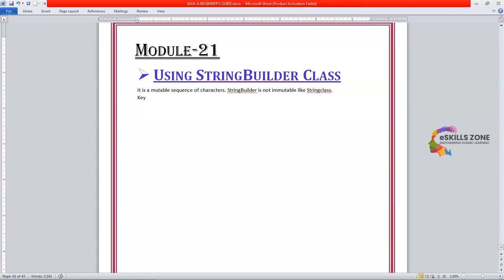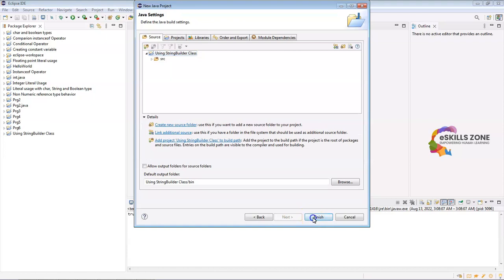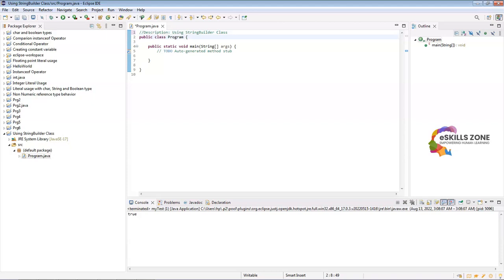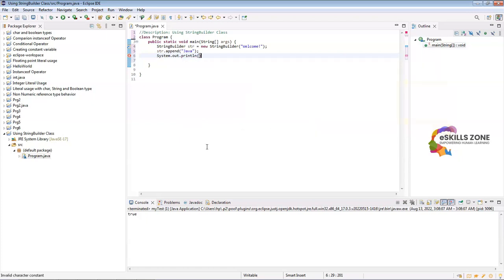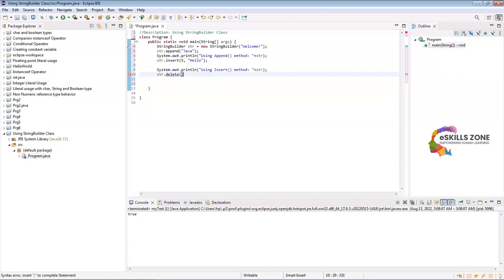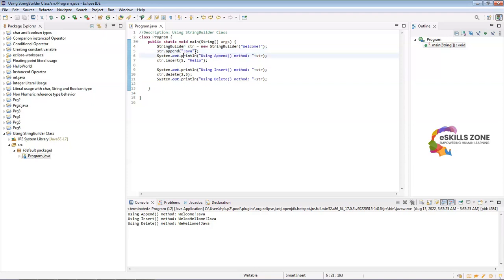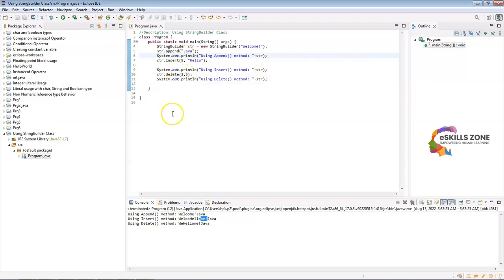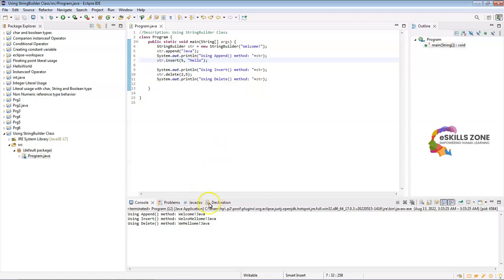JAVA - Lecture 21 USING STRINGBUILDER CLASS WITH THE HELP OF A PROGRAM IN JAVA